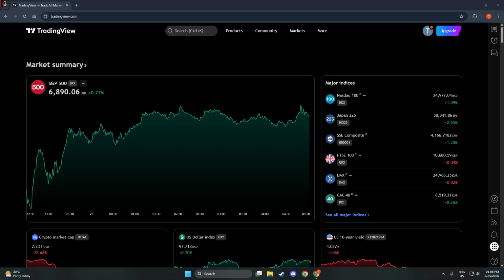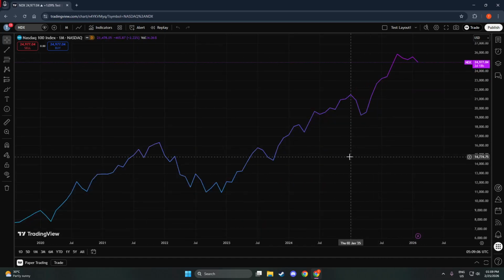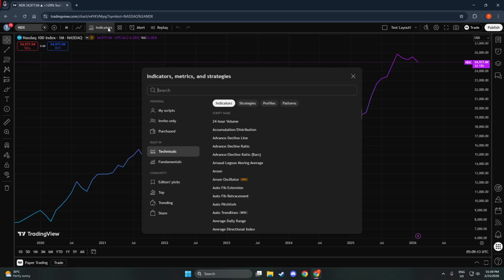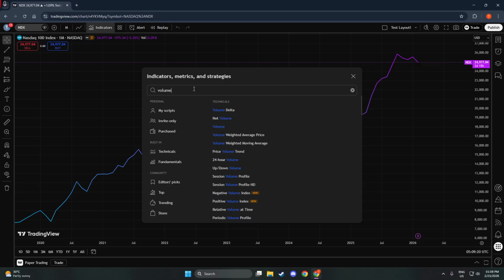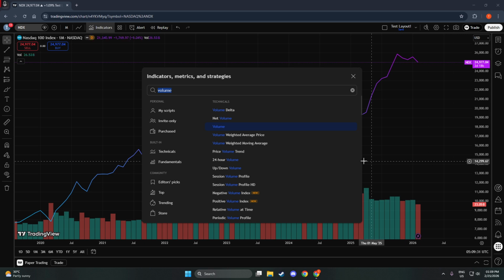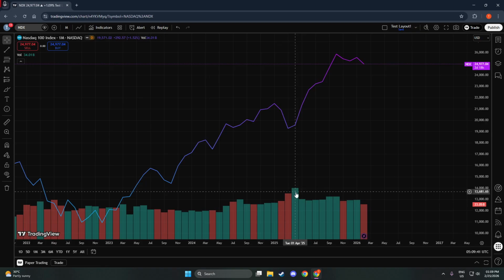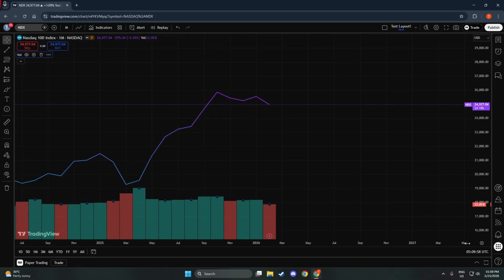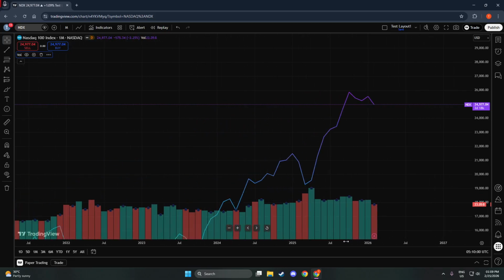How to Add Volume to TradingView Chart [2026 Full Guide]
How to Add Volume to TradingView Chart

In this video, we show you exactly how to add volume to TradingView chart to improve your market analysis and confirm price trends. We explore how utilizing volume data allows traders to identify the strength behind market movements and spot potential exhaustion points with higher accuracy.

Mastering the inclusion of volume metrics is essential for developing a professional charting workflow and gaining a deeper understanding of market liquidity. By utilizing the platform's built-in studies and configuring the visual display parameters, we ensure that your workspace provides the necessary context for high-probability decision-making.

Technical Specs:
Software: TradingView; Feature: Charting & Indicators.